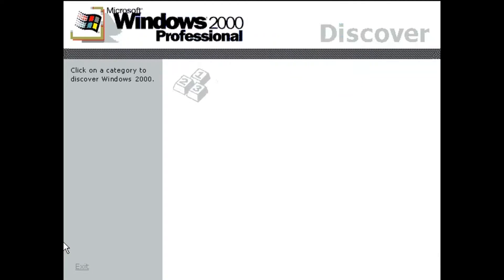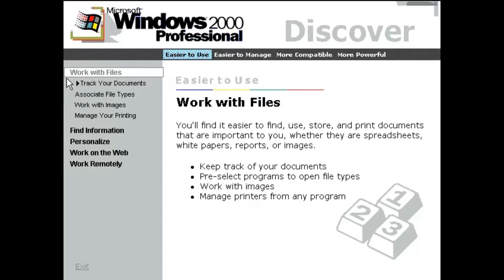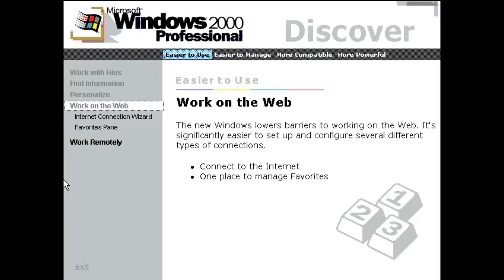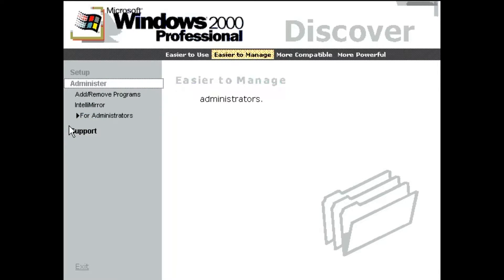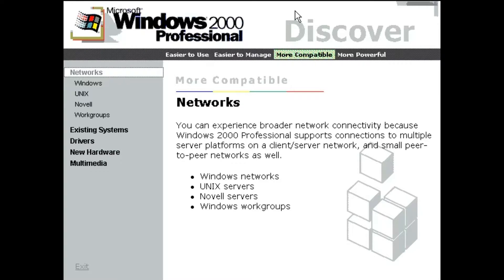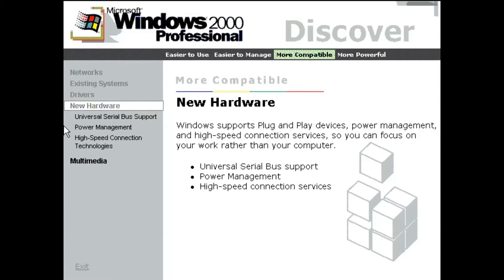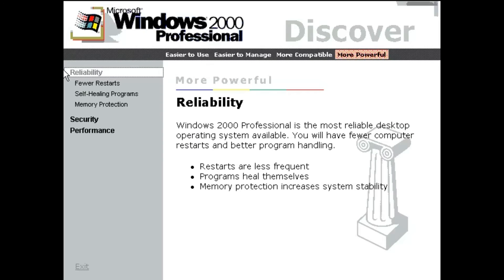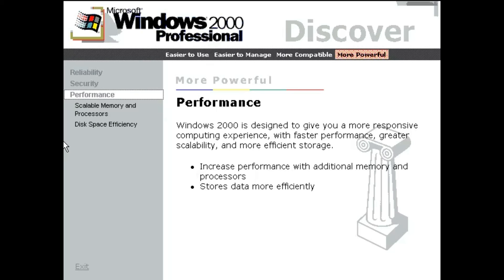Windows 2000 Professinal Tour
Windows 2000 professinal service pack 4 / virtualbox virtual machine